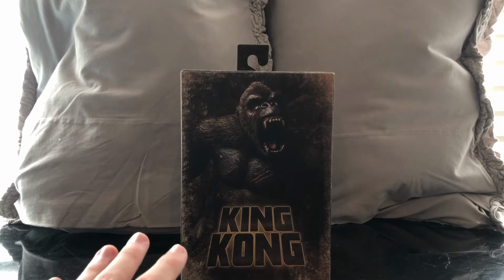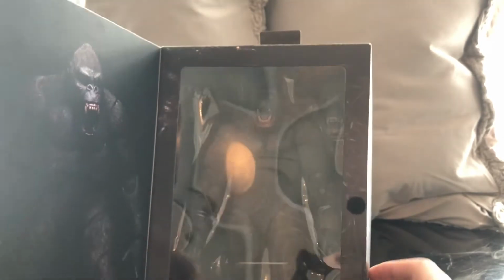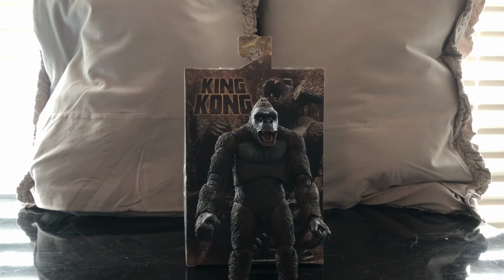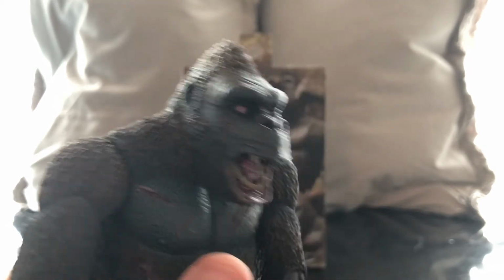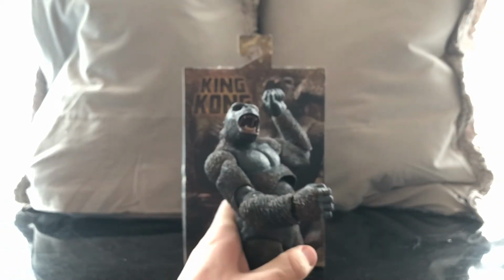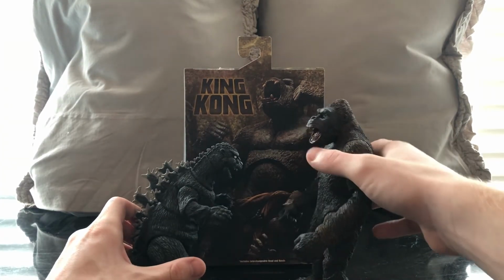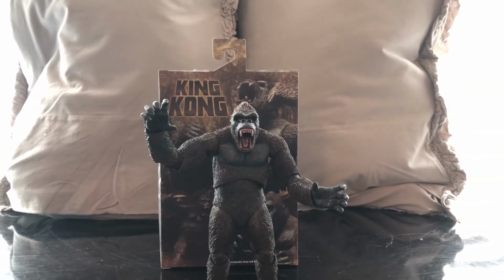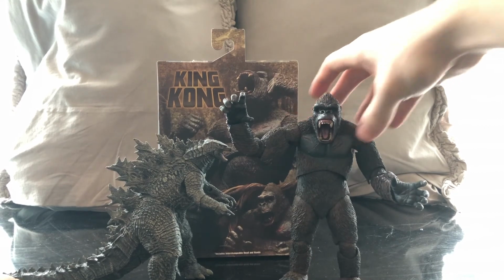NECA King Kong Action Figure Review!